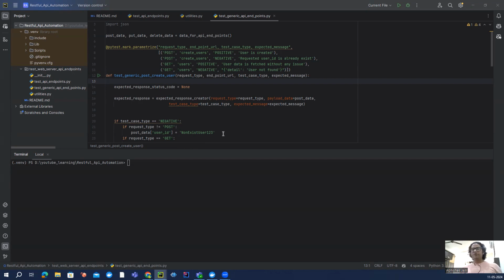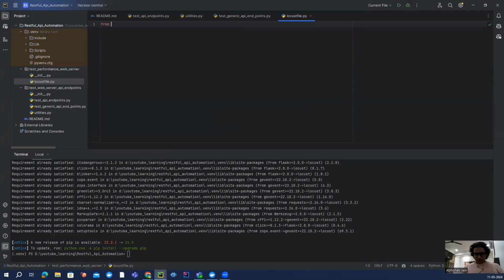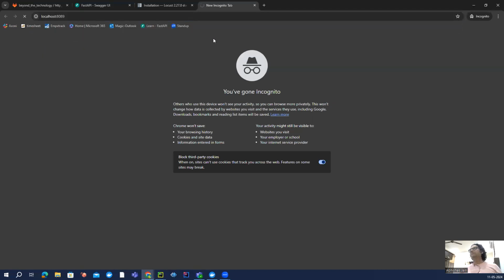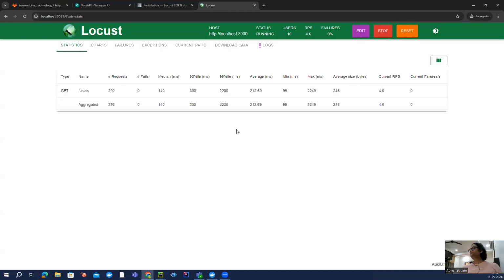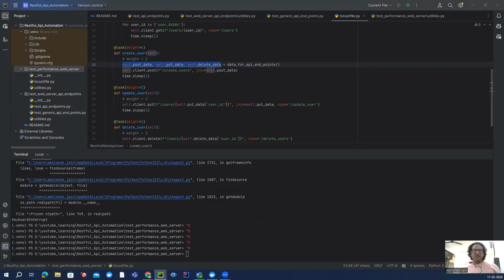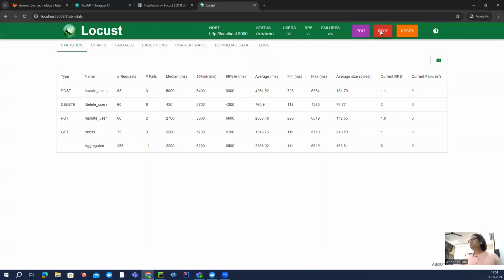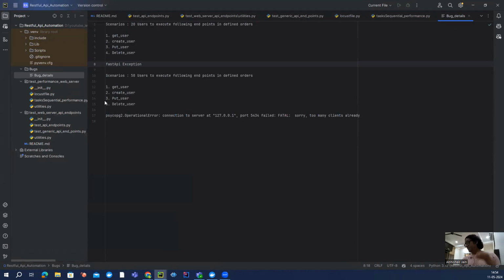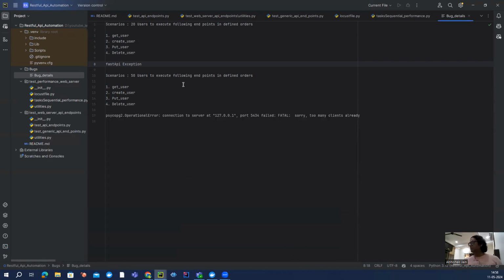Performance - BREAK web server for TOO MANY CLIENTS ALREADY with psycopg2.OperationalError-Part4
Performance Testing - BREAK web server for TOO MANY CLIENTS ALREADY with exception psycopg2.OperationalError - Part4

1. Performance Testing With LOCUST
2. How to Break Web server for following exception
   - sqlalchemy.exc.OperationalError: (psycopg2.OperationalError) connection to server at "", port 5432 failed: FATAL:  sorry, too many clients already
   - fastapi.exceptions.FastAPIError: Related to exception raise with Yield
3. How to increase load on Locust
4. How to control Locust task execution to override locust default behavior to run task in random order